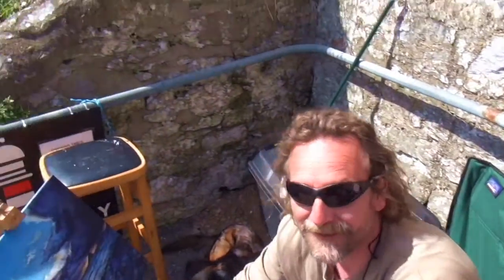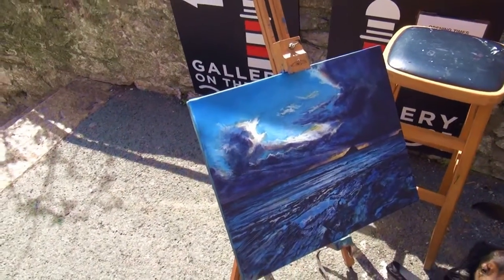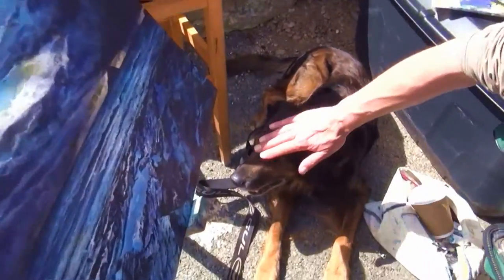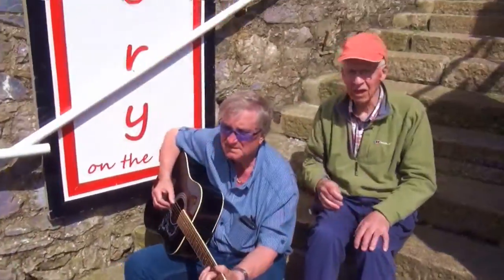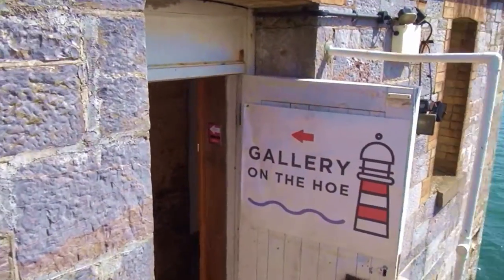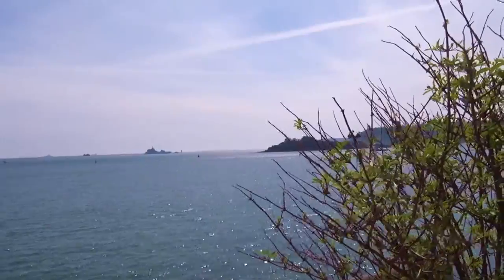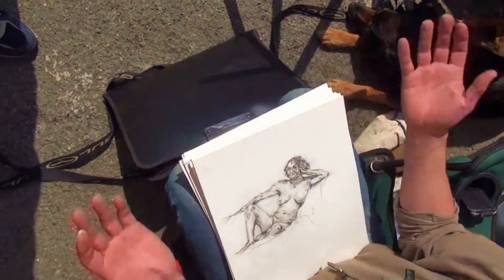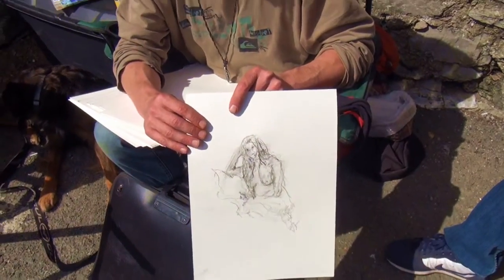Glyn White Roger Yeoman Dave. Crocker. Gallery on the Hoe May 2016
The Gallery is now closed google the artists.
I loove catching up with these artists in the setting at the Hoe Gallery. It was a balmy warm day with guitar music and a friendly banter. Thanks to them all Just below wich was El Cafe Now Ocean Cafe West Hoe Google and facebook them
Chris Summerfield M